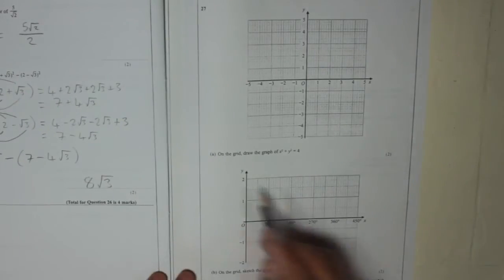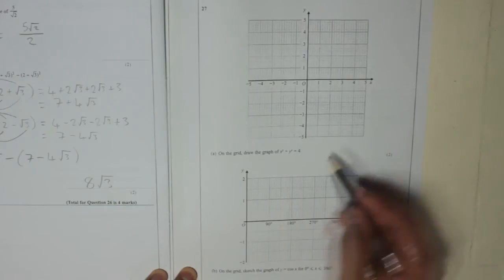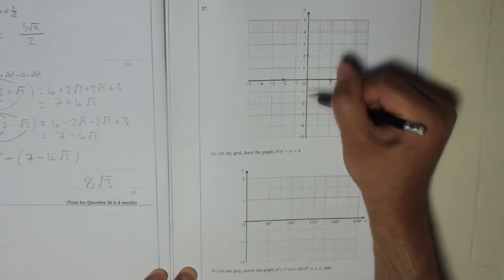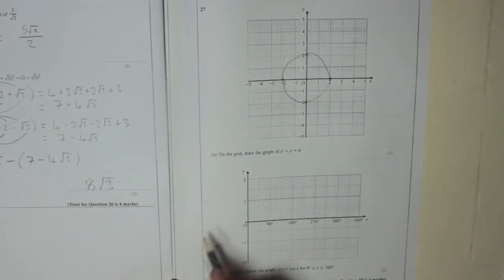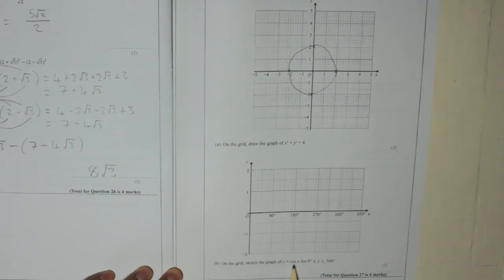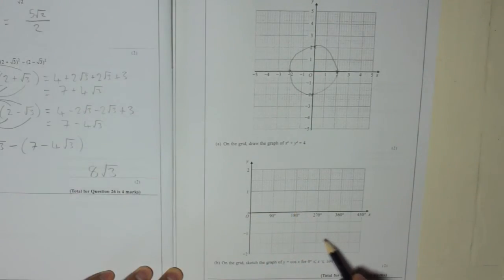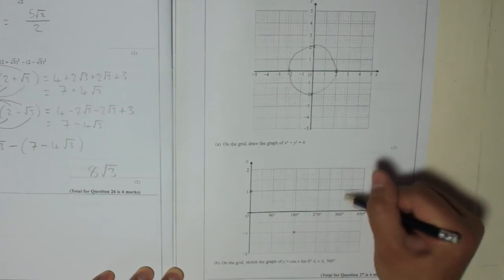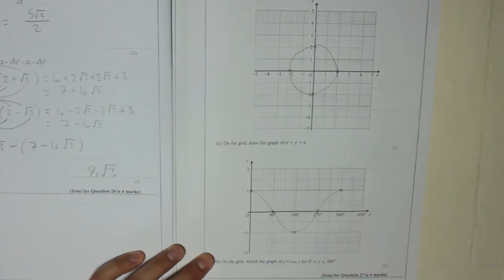Edexcel GCSE Paper 1 November 2012 Question 27 - Graphs Circles and Cosine Curve